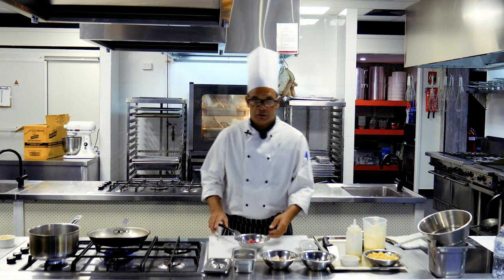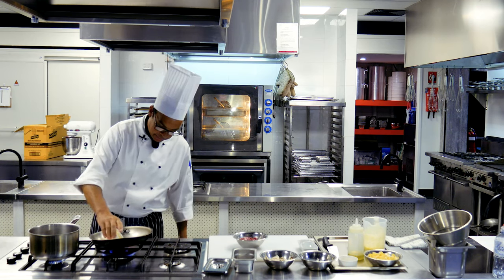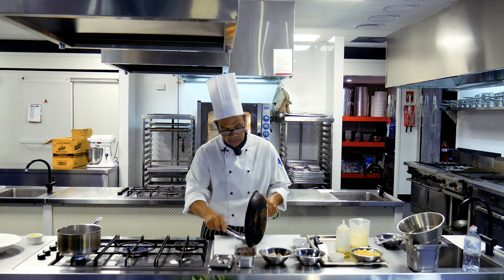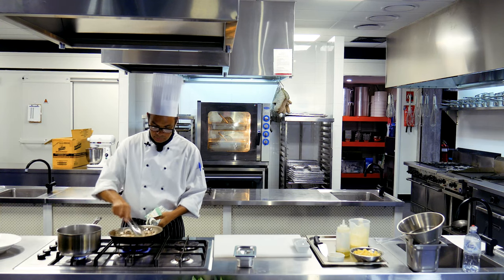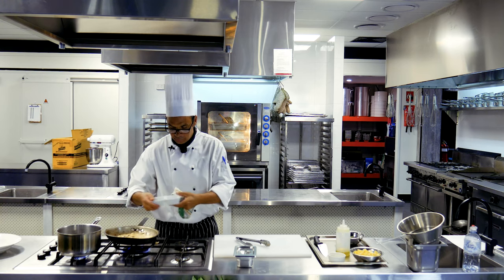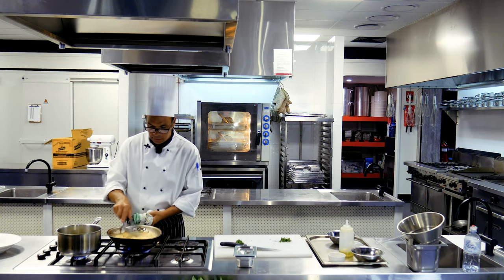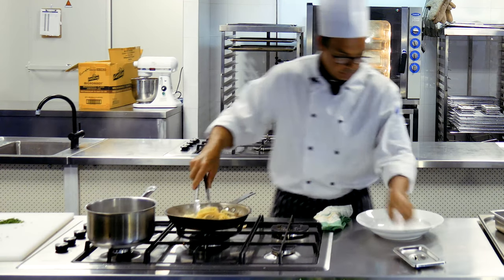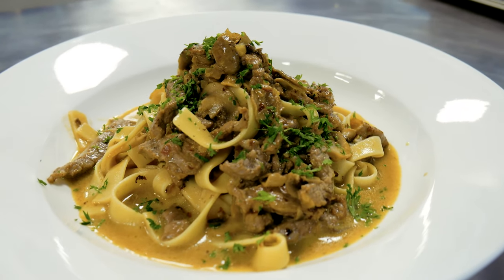Fast and Filling Beef Stroganoff - Barrington College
Barrington College Cooking Class - 2

Fast and filling recipe designed by our head chef.

Beef Stroganoff
Fillet of beef, cut 5cm strips 1cm square       280gm

Black pepper, ground                                          to taste
Butter                                                                     20gm
Onion, finely chopped                                         50gm
Mushroom, button, sliced                                  40gm
Cream                                                                   250ml

Lemon juice                                                         squeeze
Nutmeg                                                                 trace
Parsley, chopped                                                 to garnish

1. Season beef strips with pepper
2. Satue beef until just done in butter, remove meat and keep warm
3. Add onions to pan and saute with little colour
4. Add mushrooms and saute for 2 minutes
5. Add cream and lemon juice and reduce by one third
6. Add the beef to the sauce and reheat without boiling
7. Season with salt and nutmeg to taste, sprinkle with chopped parsley and serve